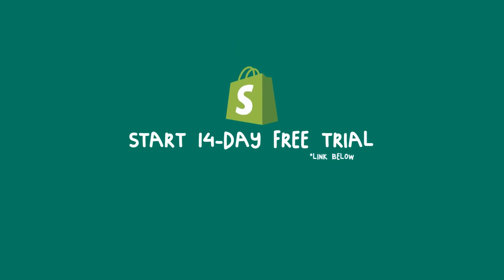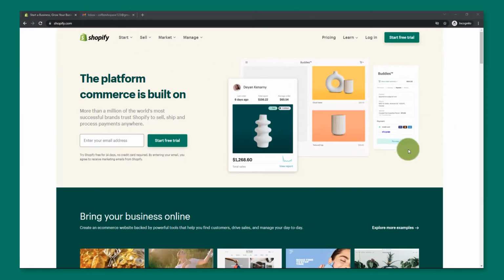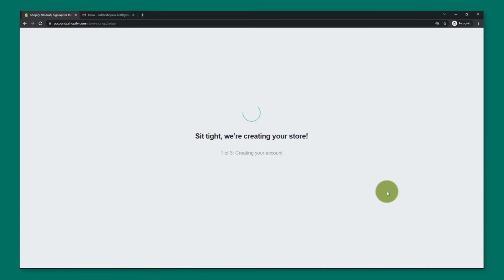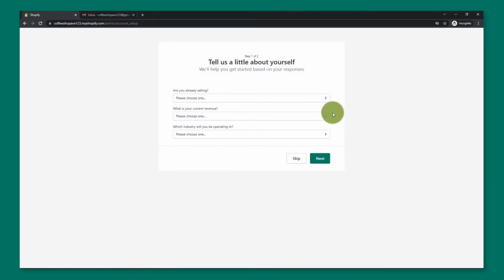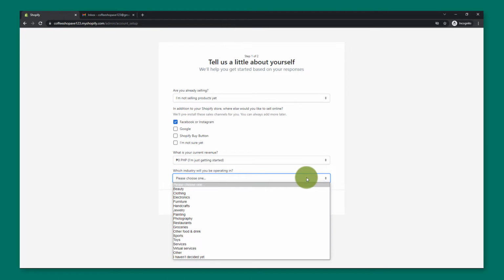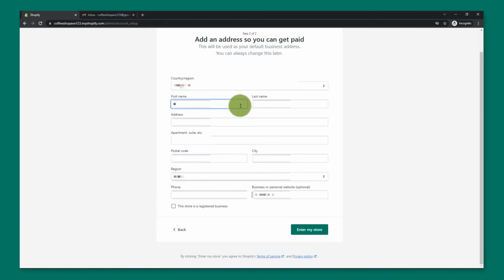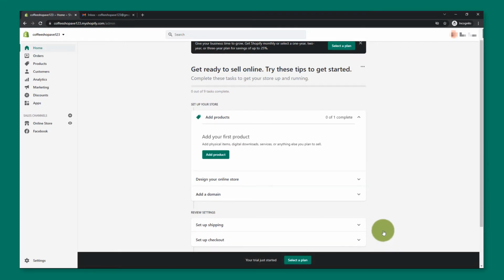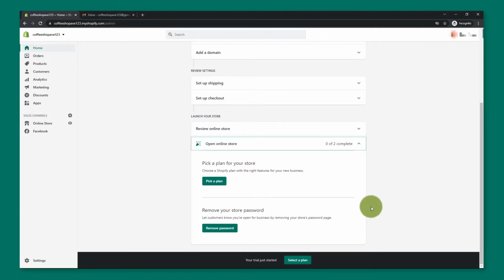How to Start your Free Trial on Shopify in 2022 (Step by Step)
In this video I will show you how to start a free trial on Shopify in a few fast and easy steps in 2022. Get started with your free trial today and see how it's so easy to get up and running on the world's most trusted commerce platform. Plus tip on how to extend your 14-day free trial!